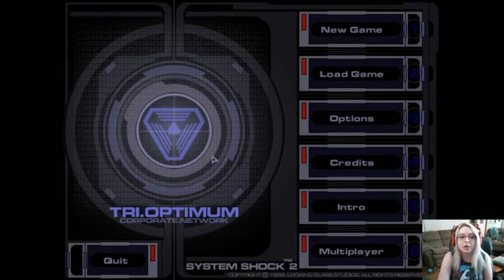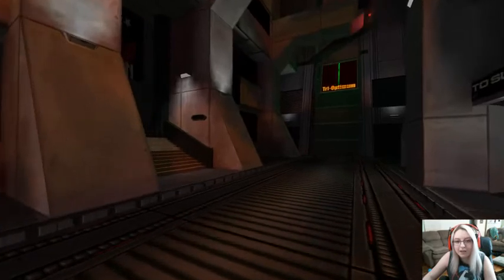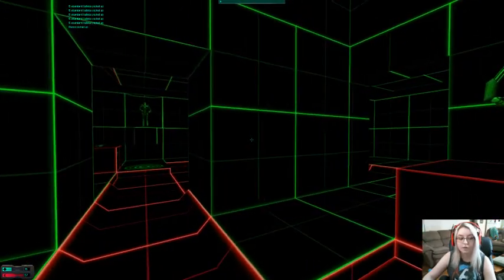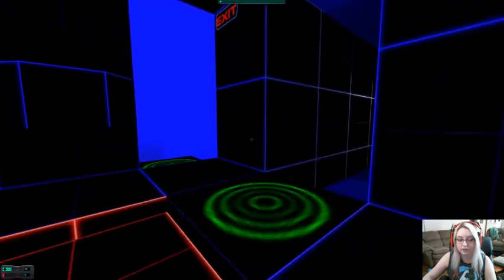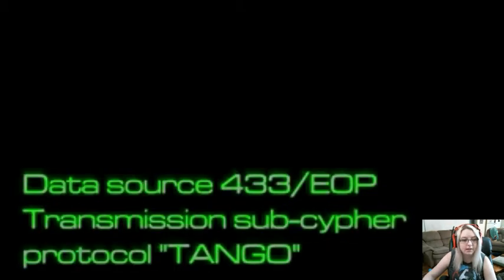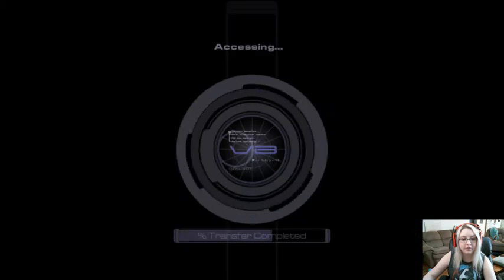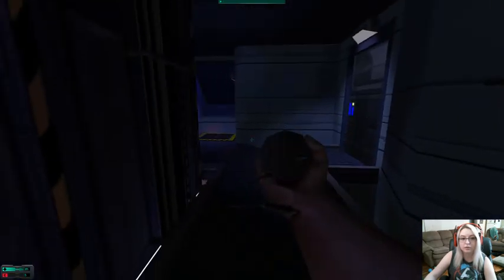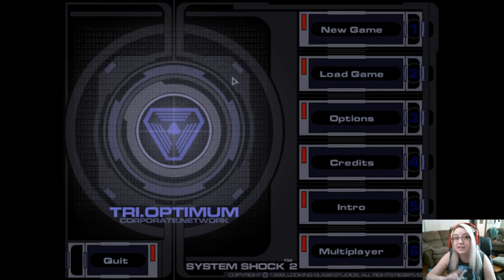System Shock 2 Episode 1 - These graphics are amazing!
Sci-fi, horror, frs-rpg. These graphics are amazing, just as well as  not making it to a save point! This game is going to be great guys!